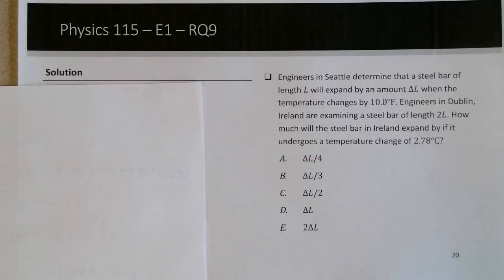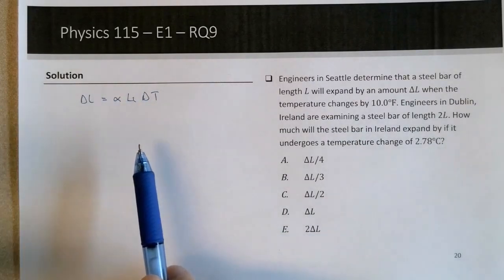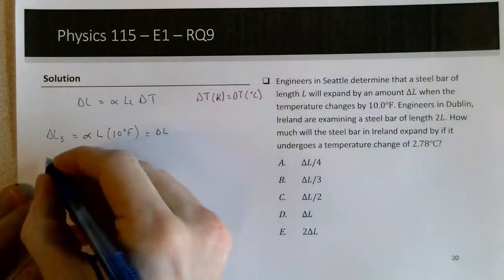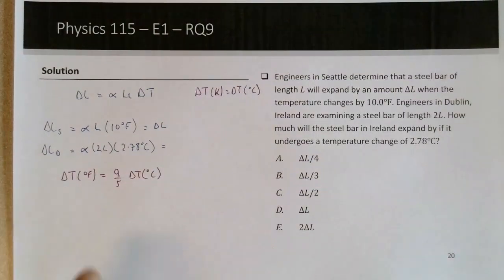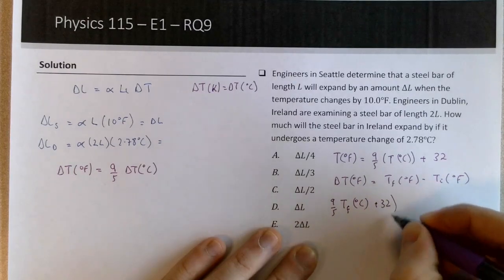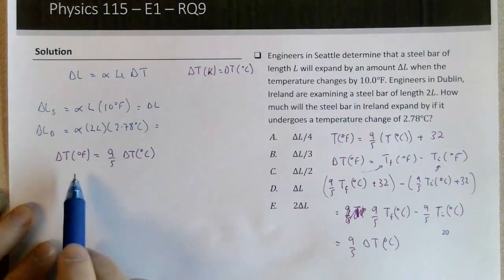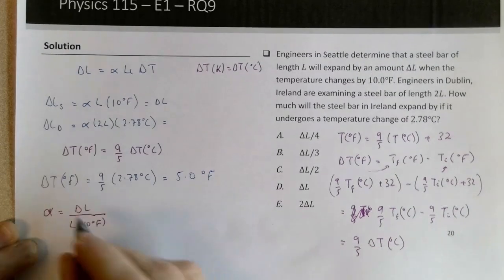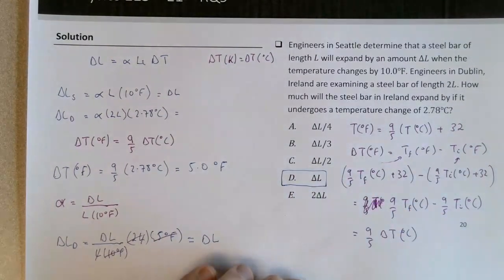Linear Thermal Expansion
A question on proportional reasoning in the context of linear thermal expansion.